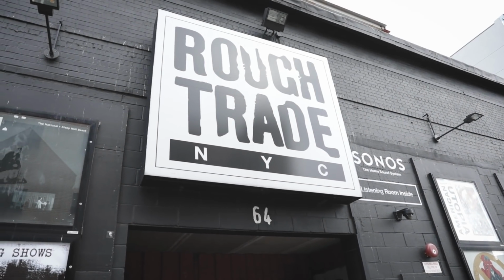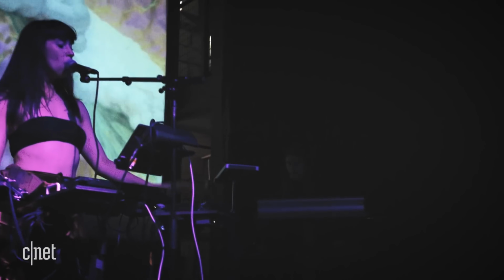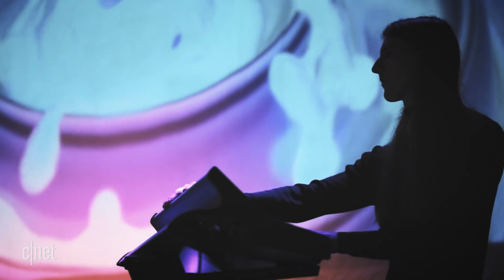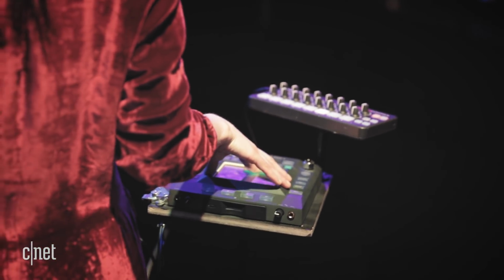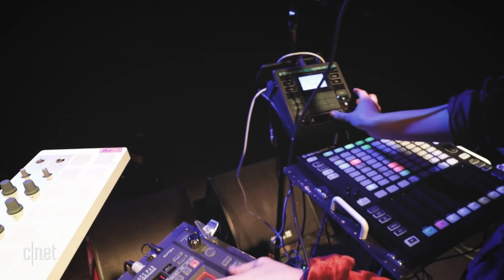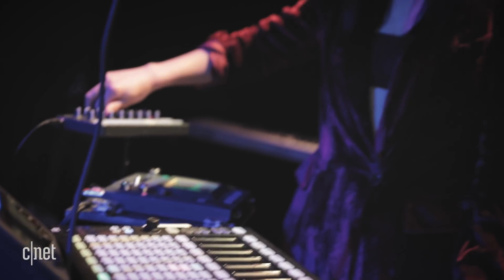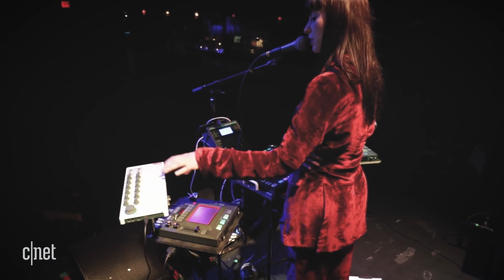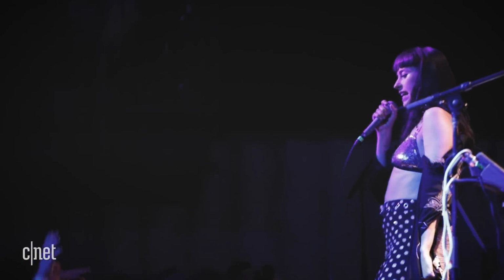Kimbra makes music with awesome gadgets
We get New Zealand-born artist Kimbra to take us on a tour of her samplers, effects, controllers and everything else she uses to make music.

The gear Kimbra uses to make music (Photo gallery) -